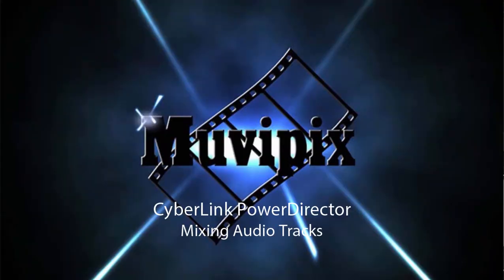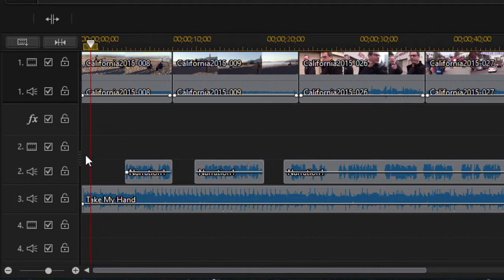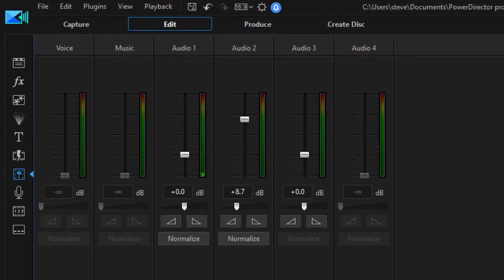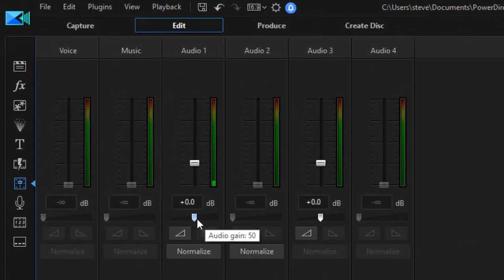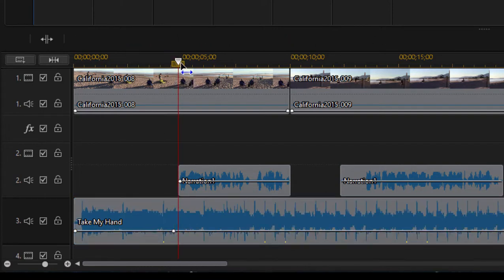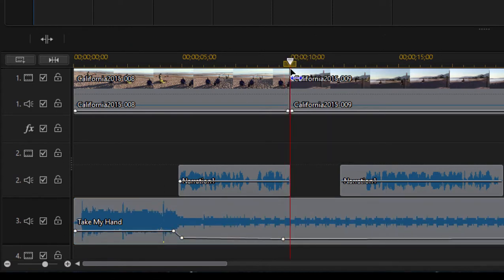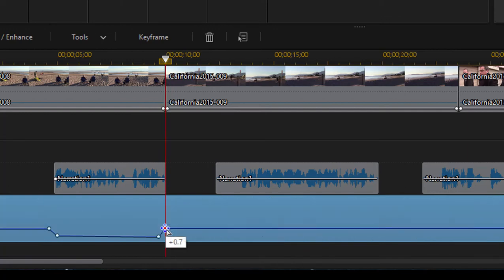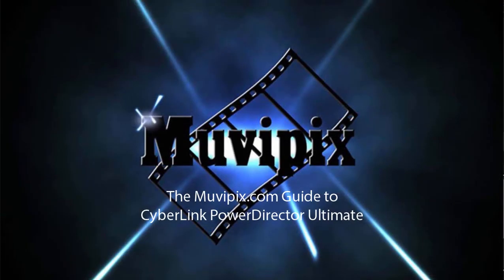Mixing audio in CyberLink PowerDirector Ultimate